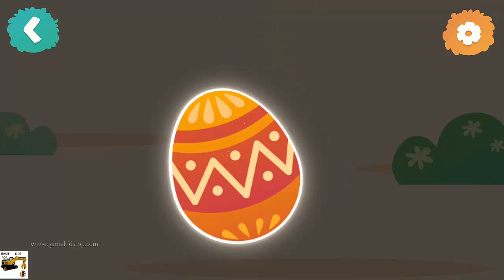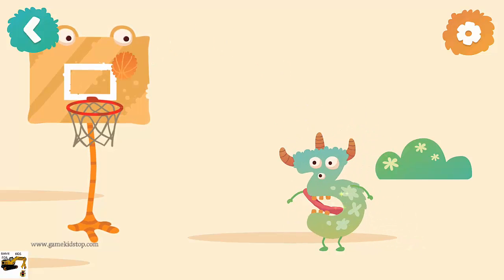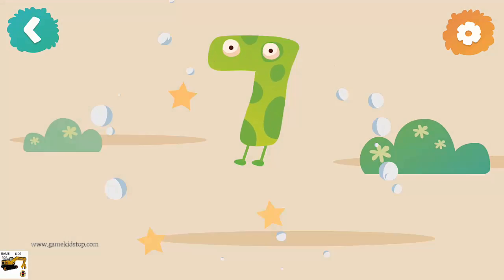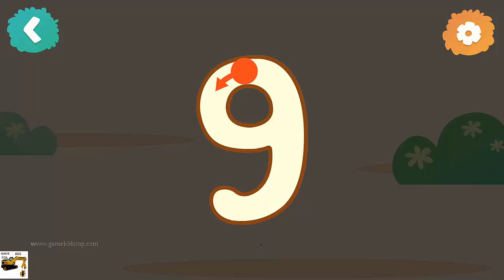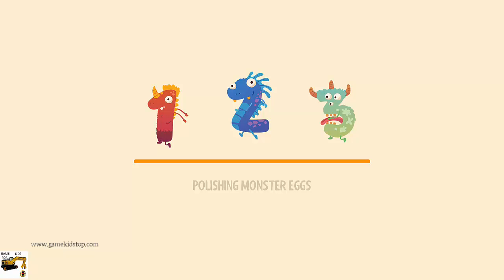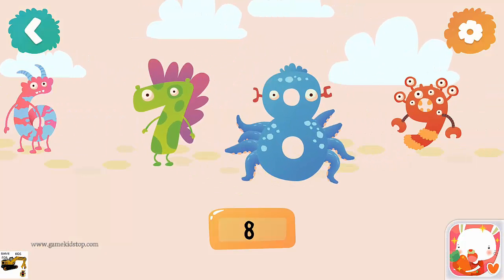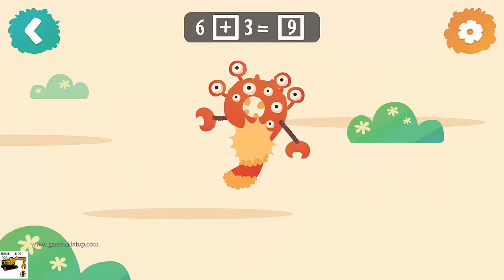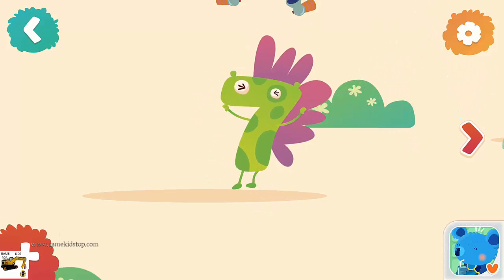Magic Number FUN learning from 0 to 9 by Vkids Game – Math Games Number for Kids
♥ Learning maths for preschoolers is so much fun! Welcome to the wonderful world of number where your kids can jump with number One, swat the flies with number Nine and build a wall of bricks with number Six!

* Features:
- Crack the colorful eggs to open the lessons, each with a surprising number-animal inside
- Learn how to write the number step by step with the lively guidelines
- After finishing writing, the number-animal appears with an exciting mini-game as a reward
- Full lessons from number 0 to 9.
- Practice simple calculation with cheerful characters
- American native voice-over, fabulous animation and captivating sound effect
- A Gallery is available for mini-game play only
- Kid-friendly interface.

Vkids is dedicated to making apps for preschoolers to love and parents to trust worldwide. We inspire curiosity, let children stretch imaginations and promote learning. With fabulous graphic design, spectacular animation and whimsical sound effects, we create beauty in the outside world to nurture the beauty from your kids’ inside. Endless fun awaits - let’s giggle with joy togethe